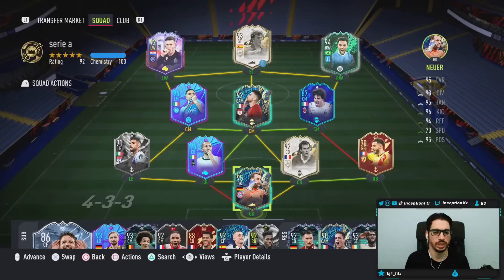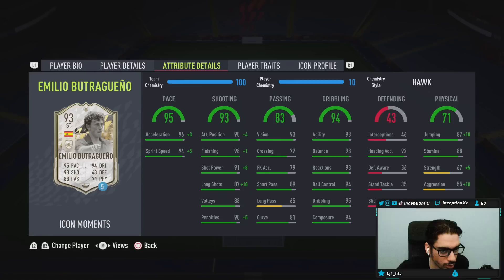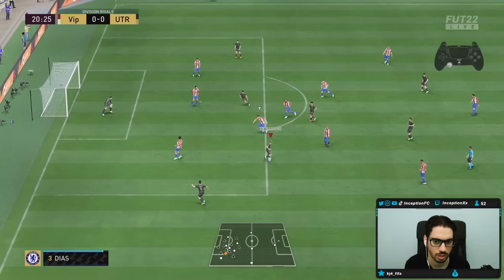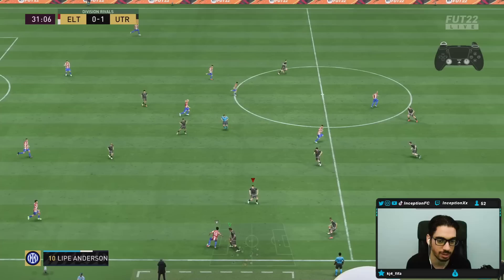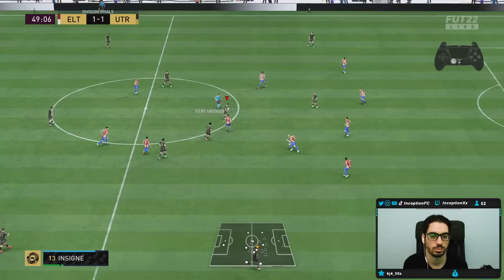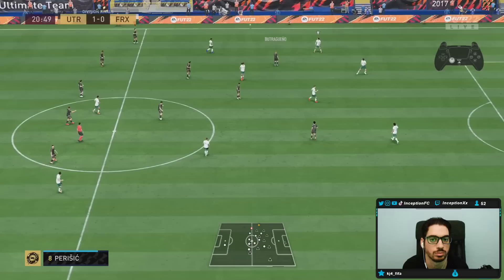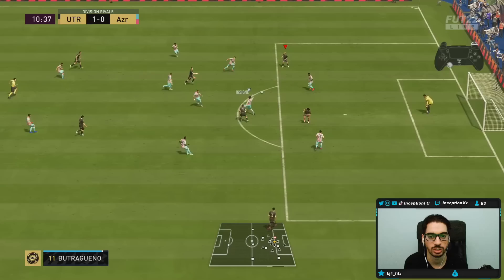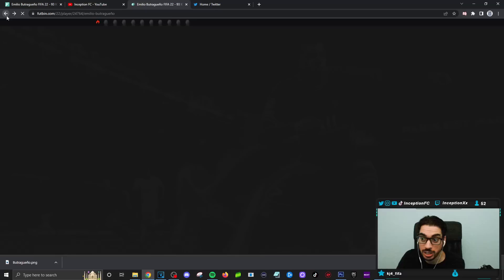93 PRIME ICON MOMENTS BUTRAGUENO PLAYER REVIEW - SBC PLAYER BUTRAGUENO - FIFA 22 ULTIMATE TEAM